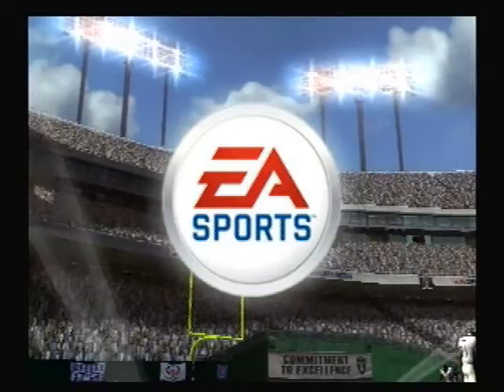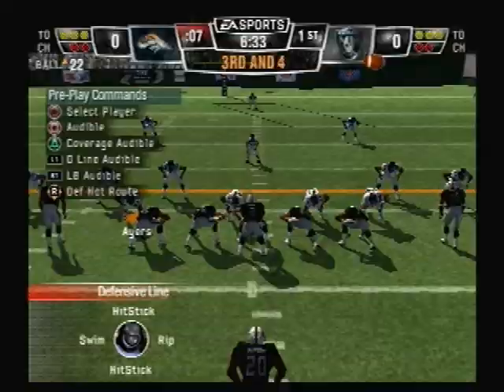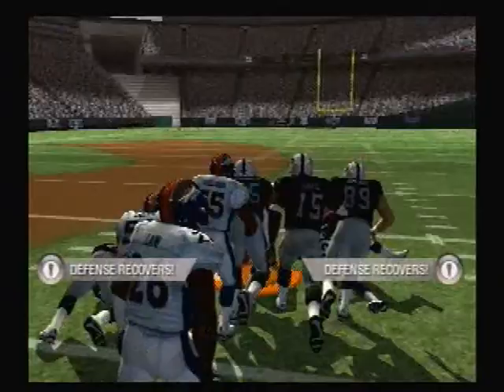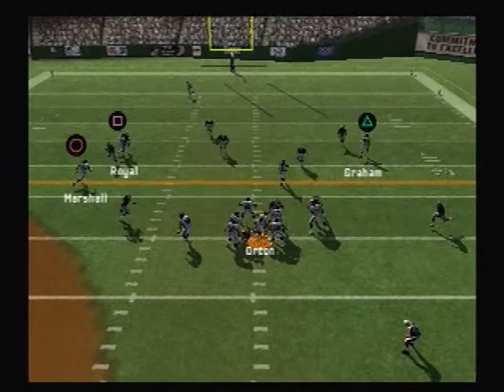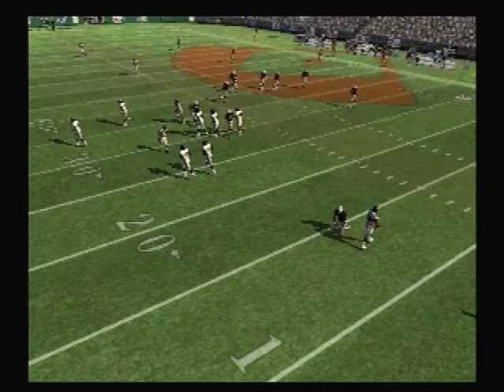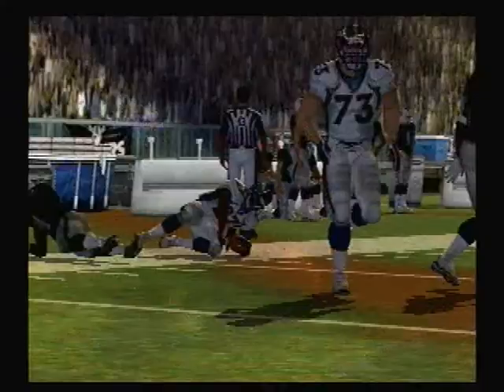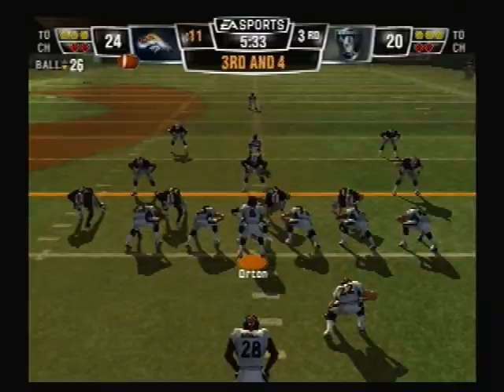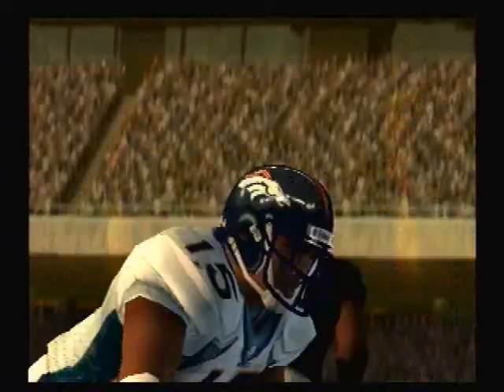Let's Play Madden 10 ps2 Week 3 Broncos @ Raiders